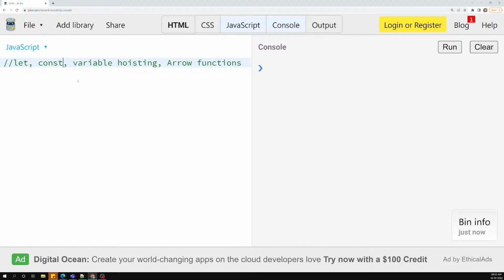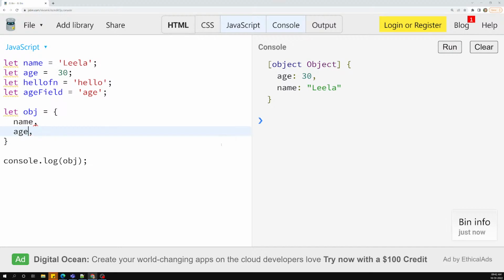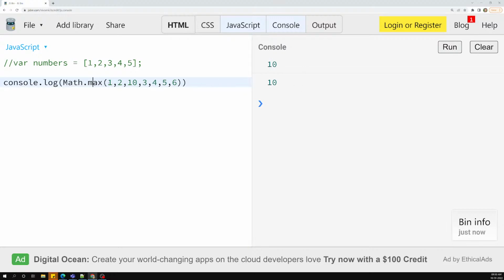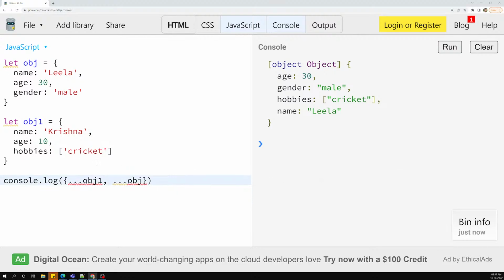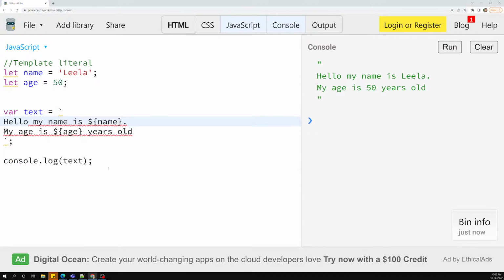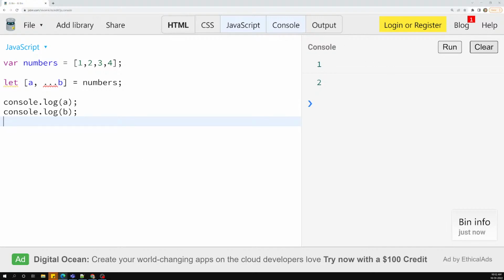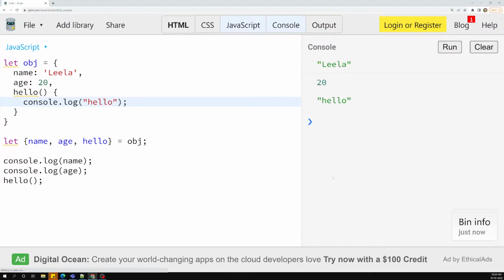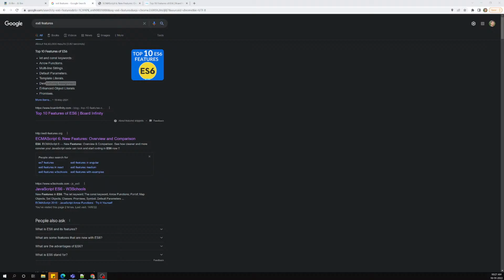ES6 Features like Rest, Spread, Destructuring Arrays & Objects - LIVE